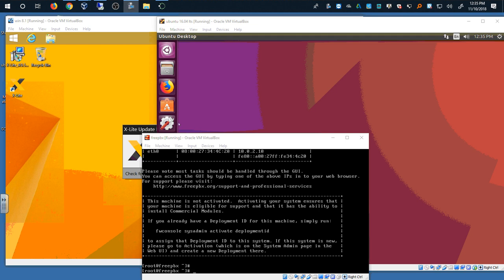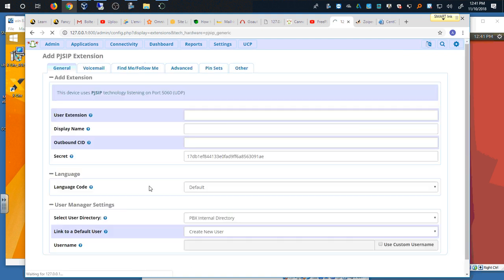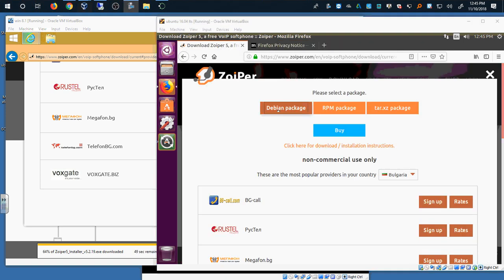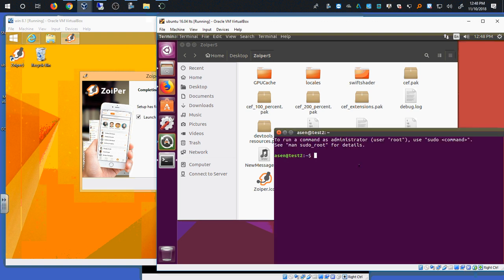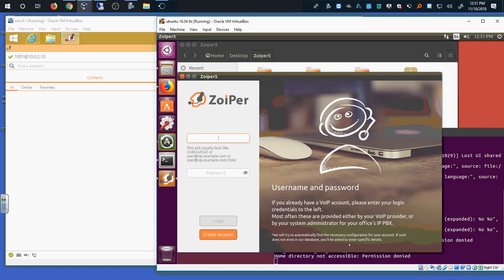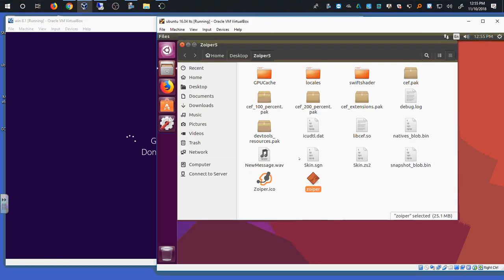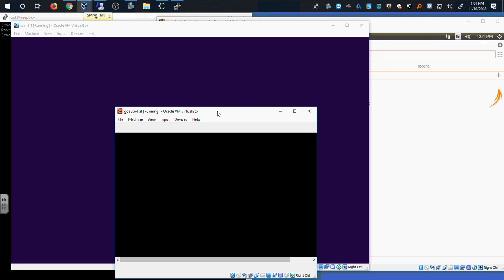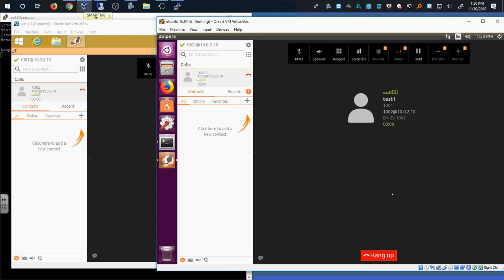604_PhS-November 10@0120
Setup of FreeBBX and Calls